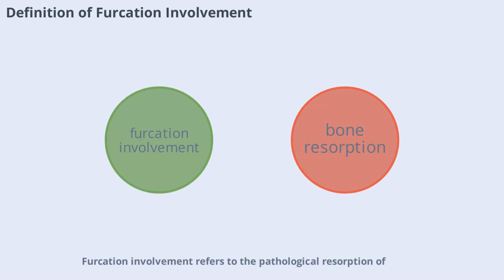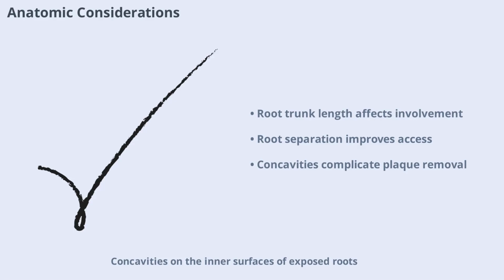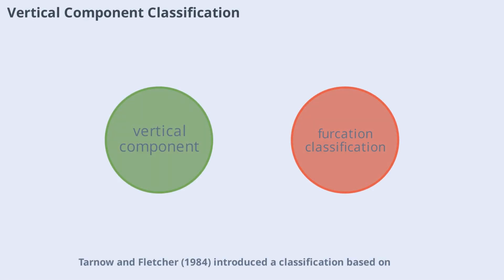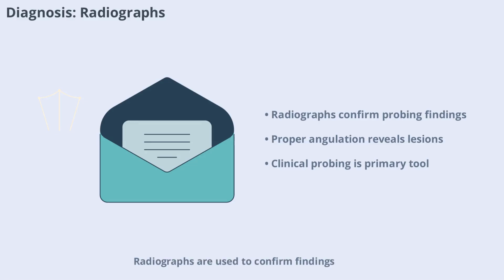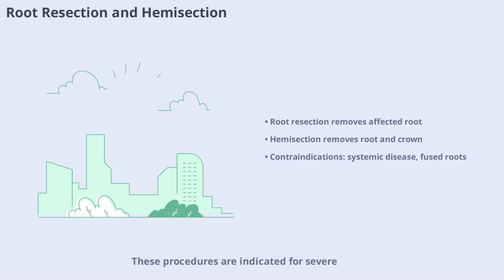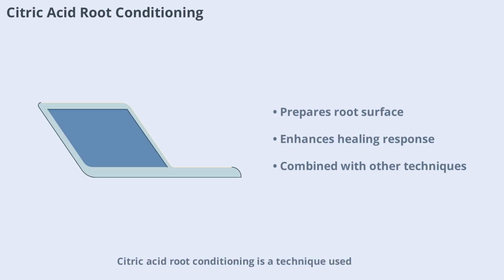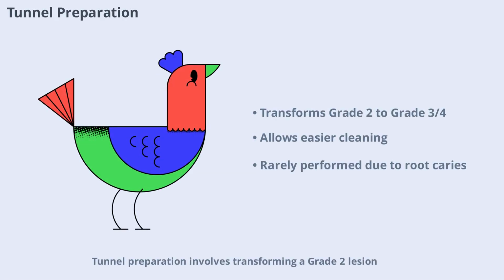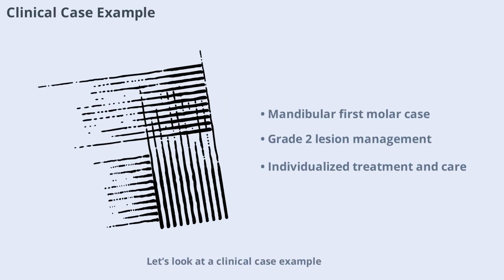Furcation involvement in detail